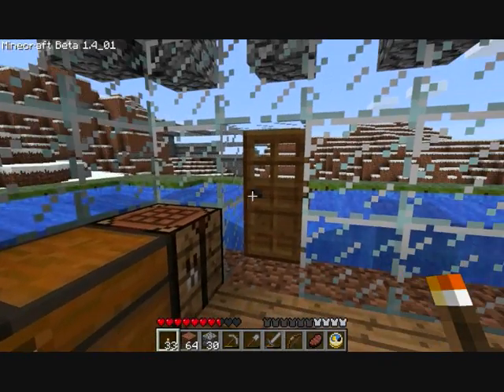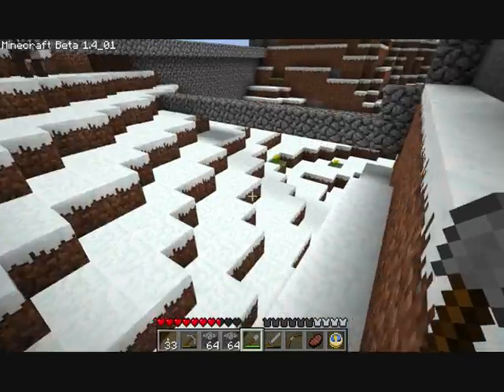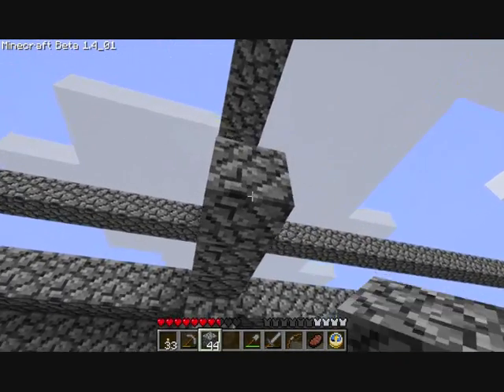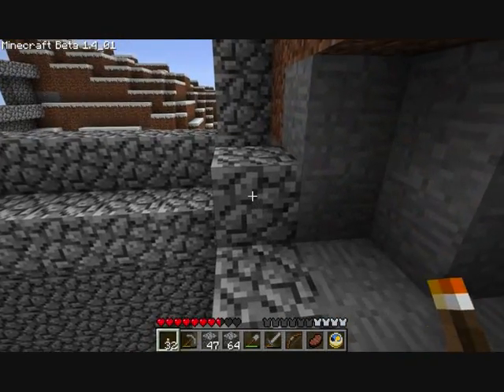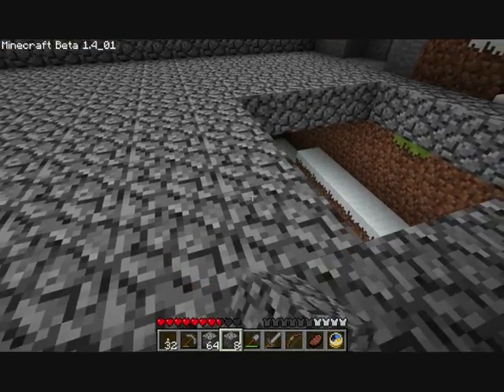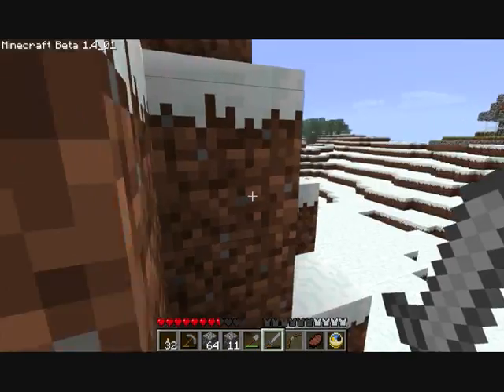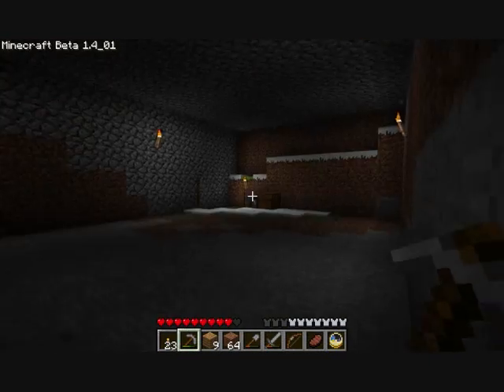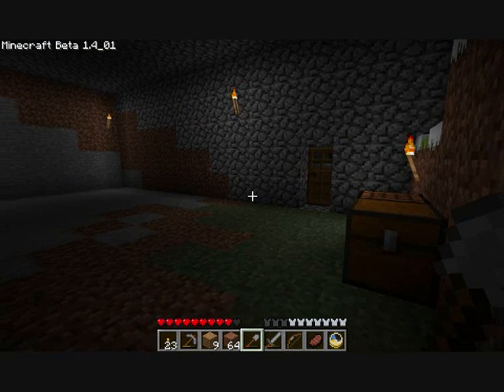Gryphon666's Adventures in Minecraft - Part 10: An Upgraded Dwelling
In this episode I work on making my castle/fortress liveable by building the first of many rooms and expanding the floor frames.